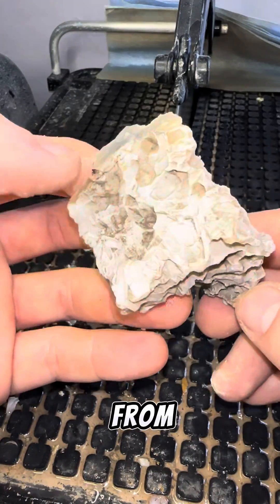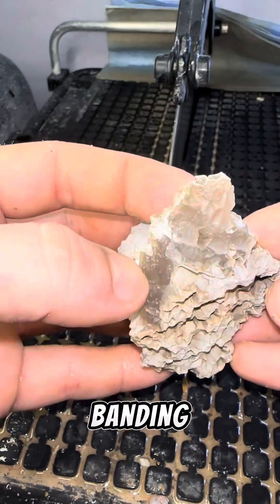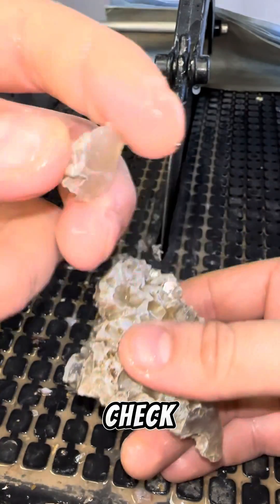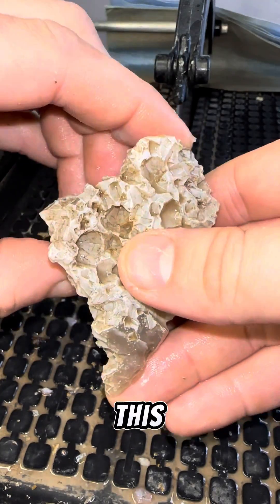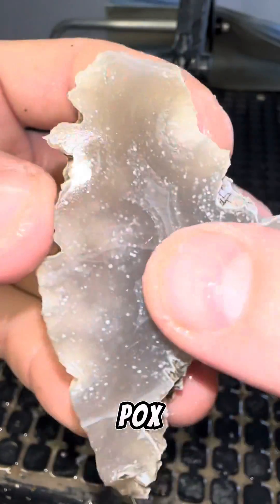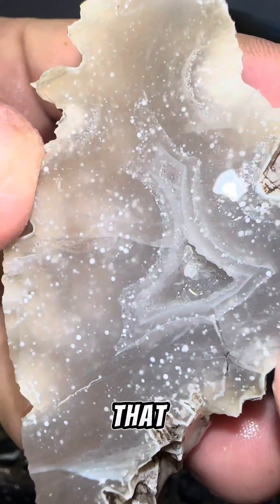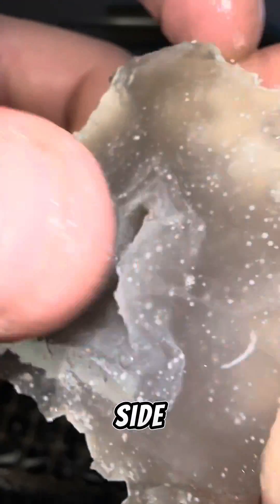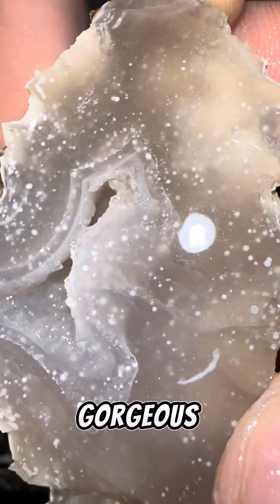Unbelievable Colorado agate with snow inside!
This agate has snow inside! ❄️